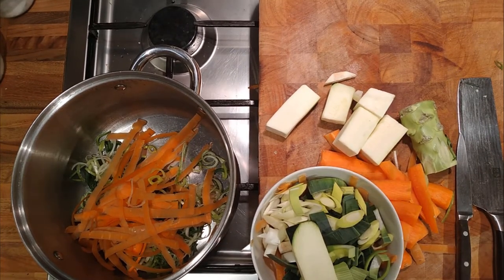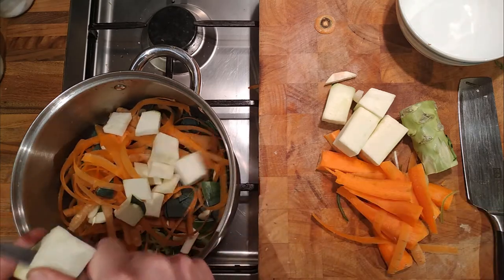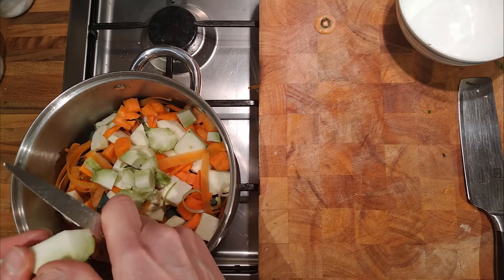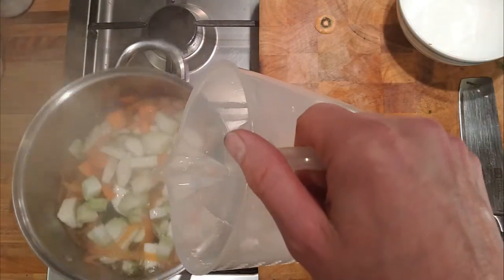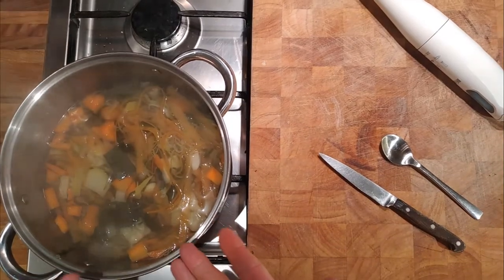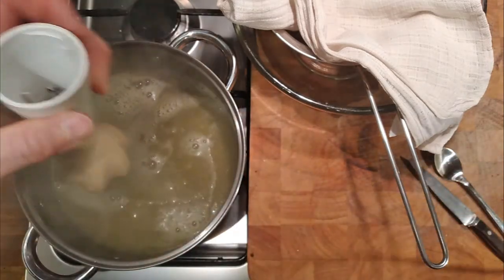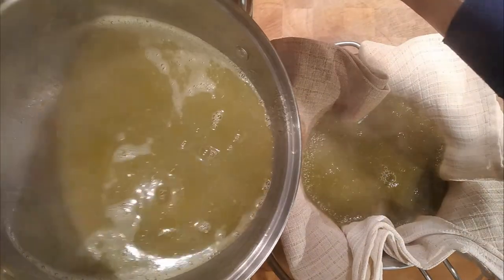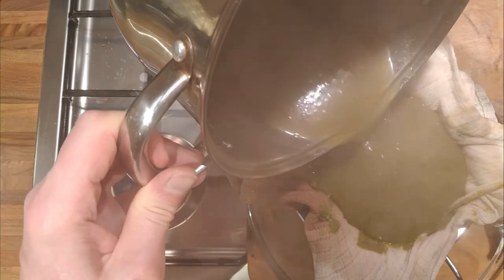Vegetable Stock made from waste food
Vegetable Stock made from the waste from vegetables. The same recipe works for whole vegetables, I just like to cut down on the food waste.

Basic Recipe 2 Litres
600g Mix Vegetables
2Litre Water

Use the waste/trimmings/skin from vegetable like carrot, onion, pumpkin/squashes, celery/celeriac, broccoli/brassica, parsley stalks, chives, leeks. Stay away from adding cabbages, potatoes